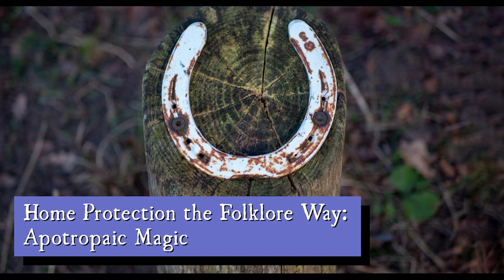Home Protection the Folklore Way: Apotropaic Magic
Home protection now involves tech, but in earlier times, people resorted to more magical means.

Find out what they were in this week's episode of Fabulous Folklore! Remember, this is a video-based version of an audio podcast episode so don't expect much other than audio!

If you need captions, I'm working on figuring those out. These podcast episodes are audio versions of blog posts, and you can read the written version of this one

By Rust of Nail & Prick of Thorn: The Theory & Practice of Effective Home Warding by Althaea Sebastiani

Get your free guide to protecting your house with folklore

Enjoyed this episode?